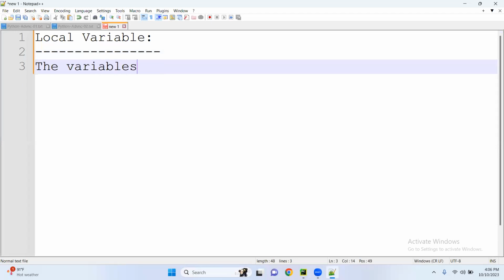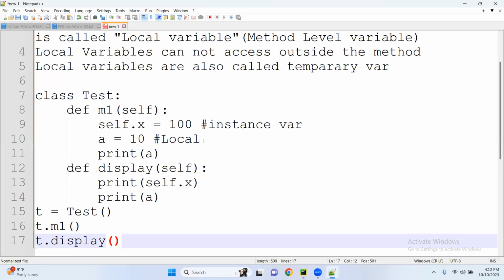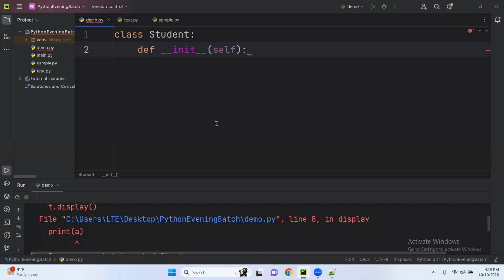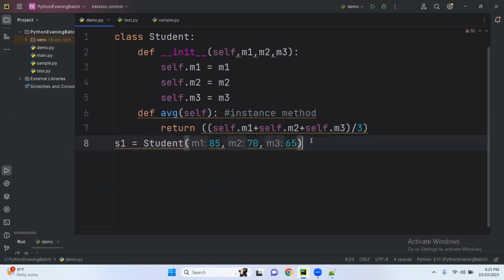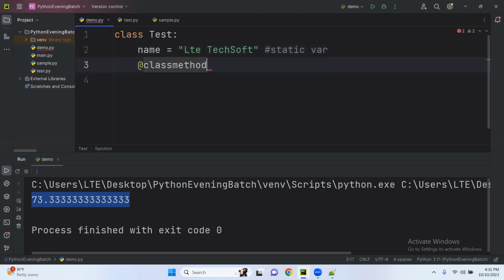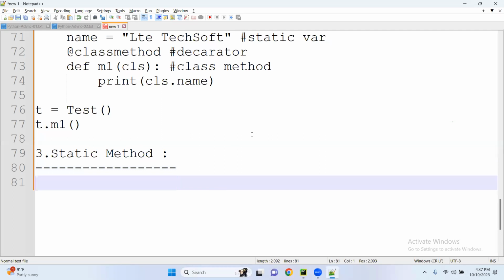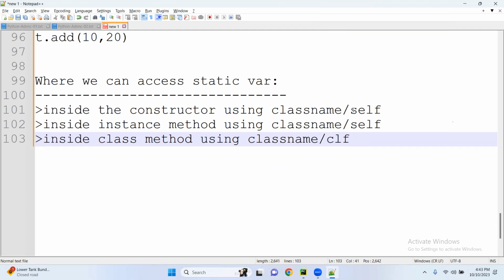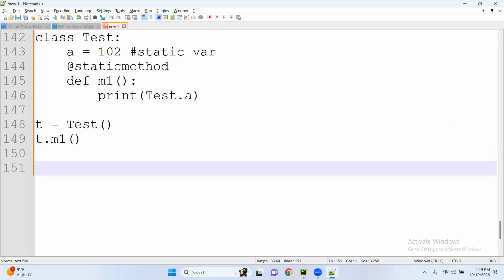Types of Methods, Python Adavance- 3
Beginner to Advance
Full Stack Development
Python Adavance